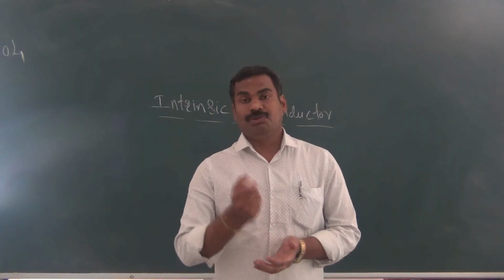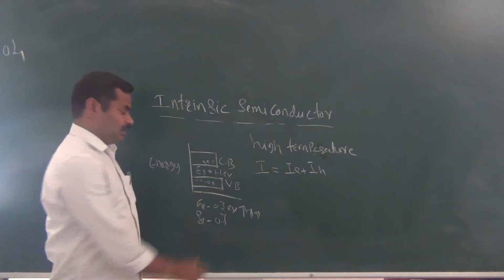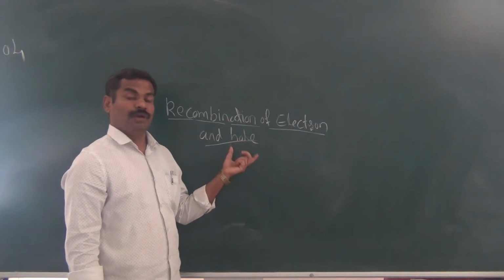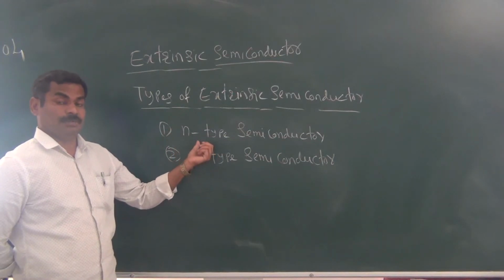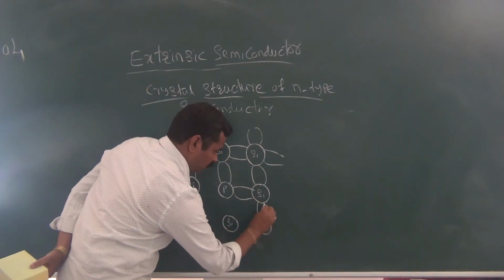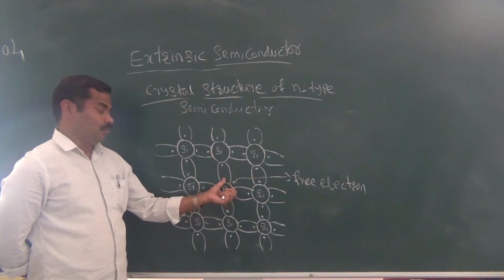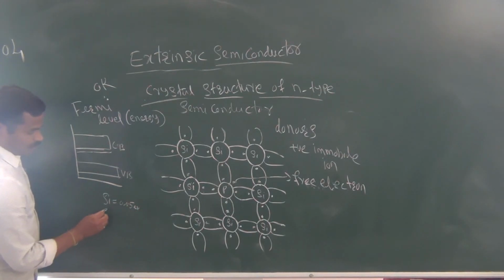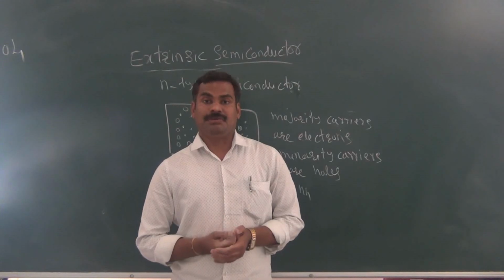PUC 2, PHYSICS, TOPIC: SEMICONDUCTOR | LECTURE 04 I BY: SUDHENDRA DAS SIR